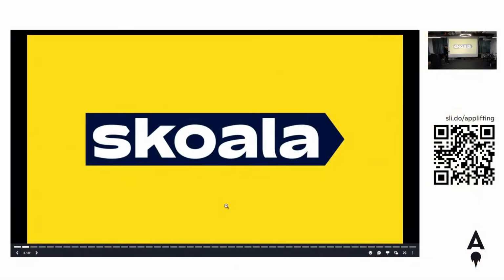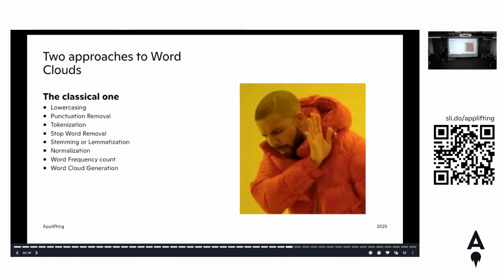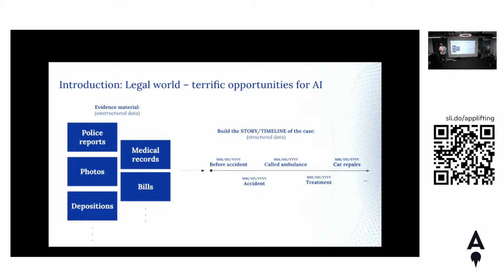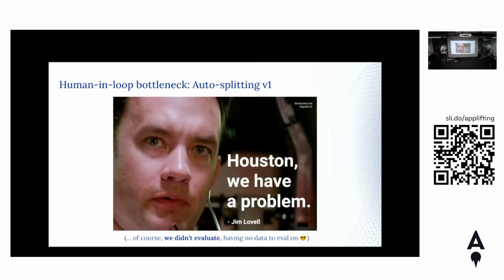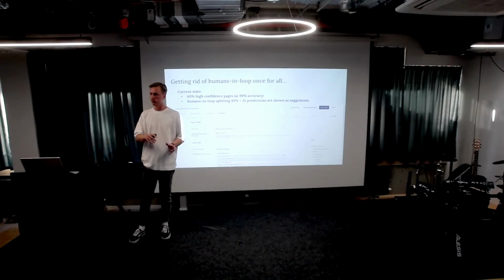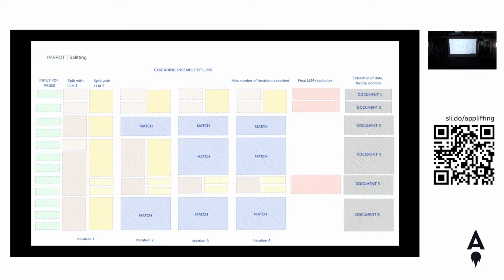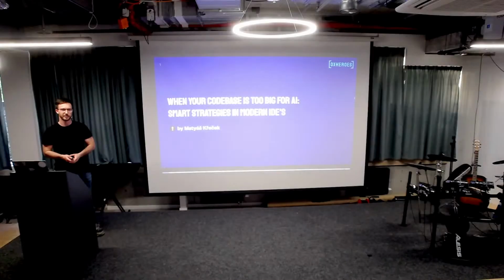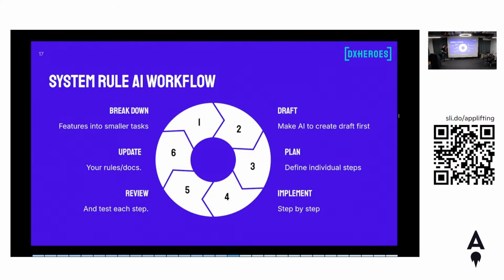AI Crew Talk: Unfiltered AI stories from the real world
Vratislav Kalenda, Co-founder of Applifting, will reveal how they prompt-engineered the sh*t out of classroom answers to improve an AI profanity filter—boosting performance by 25% and cutting costs tenfold. Tom Sýkora, Senior product manager at Parrot, will share what it really takes to turn a medical AI prototype into a robust enterprise tool. Jonáš Kratochvíl, Machine learning Manager at Parrot, will walk us through how LLMs are actually used in legal tech—real cases, real gains, real problems. And finally, Matyáš Křeček, Senior IT Consultant at DX Heroes, will tell you why LLMs break down in big messy codebases and share tactical tips on tooling and workflows that actually work—without letting AI hallucinate your architecture into oblivion.